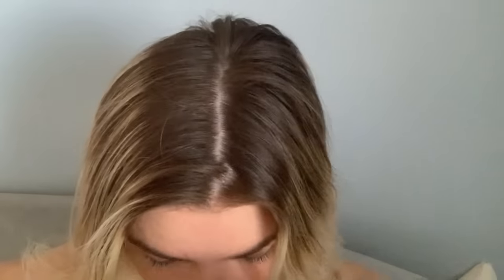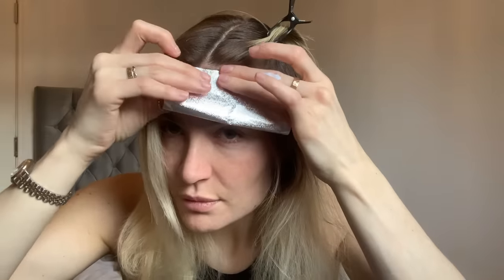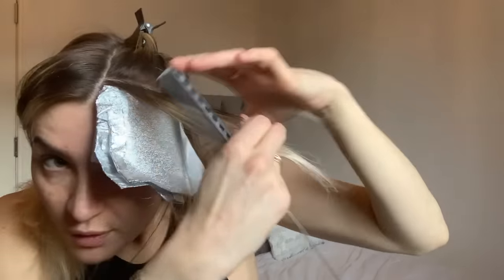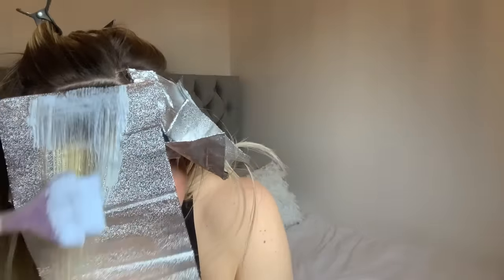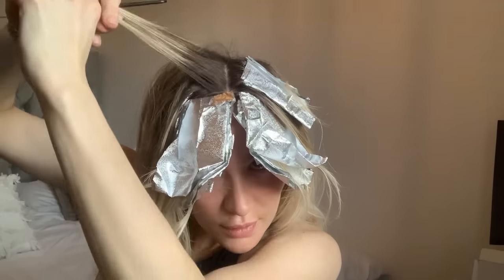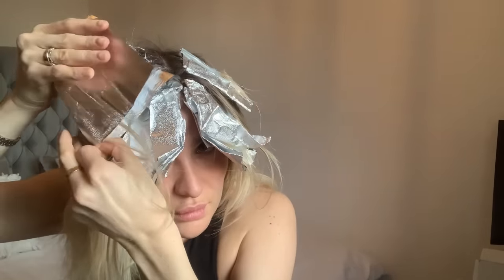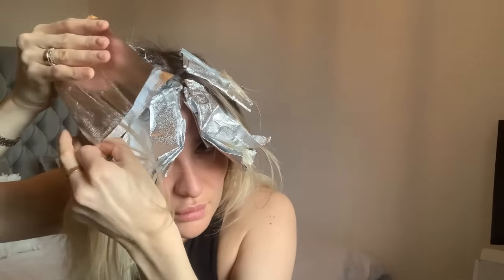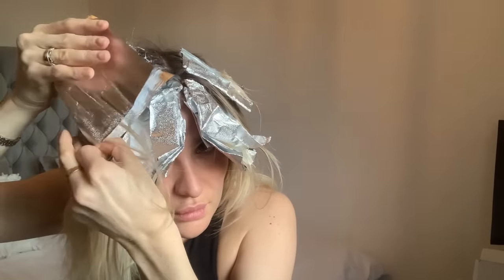HOW TO FACE FRAME & BALAYAGE YOUR HAIR AT HOME ONLY USING 16 FOILS | REDKEN | STEPH BARRON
Hey Everyone, Another hair video this time im brightening up my dull blonde out grown roots with a simple balayage re fresh.

I have been on a huge hair journey since the start of the pandemic.

I have been giving my hair a break, leaving longer periods of time between hair colouring appointments to avoid over colouring. It really is working wonders. If you would like more hair colouring and hair growth tips please subscribe to my channel, the more the merrier when it comes to hair care and hopefully I can help you with your own hair journey.

If you want to see how I styled my hair you can watch this styling video